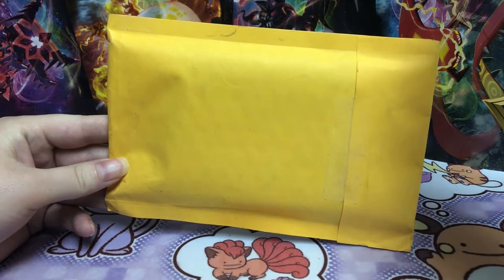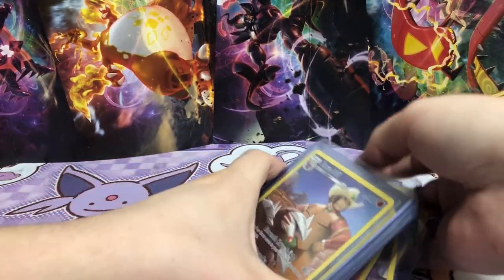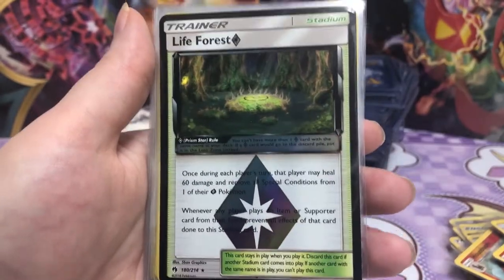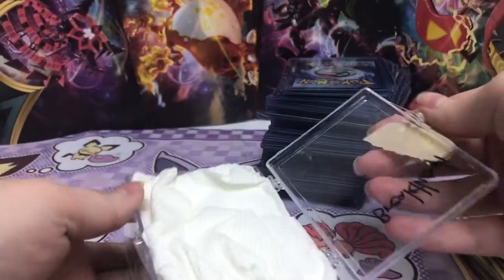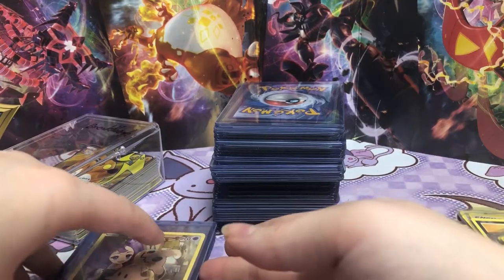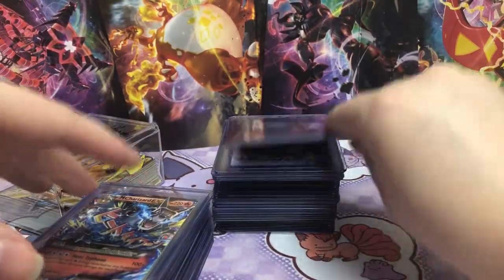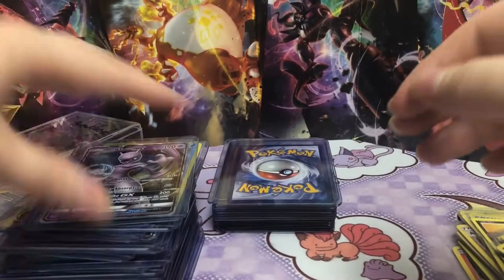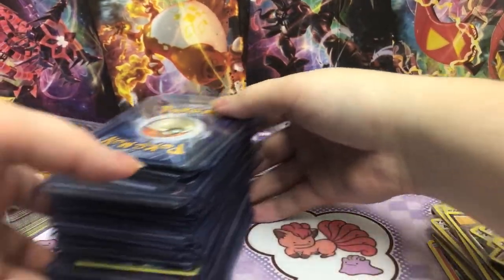Full Art Trainer Cards!! Biggest Mercari Haul yet!!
Well the video I recorded to post today didn't record right and only the audio was available. So I decided to combine a bunch of Mercari haul videos I filmed back in September. The video that didn't save was a bunch of ditto cards so next time I order a ditto I'll include all those cards as well.